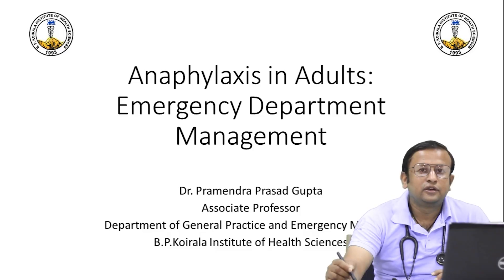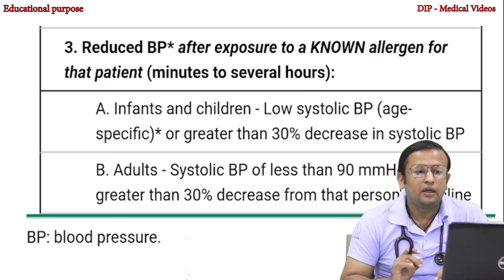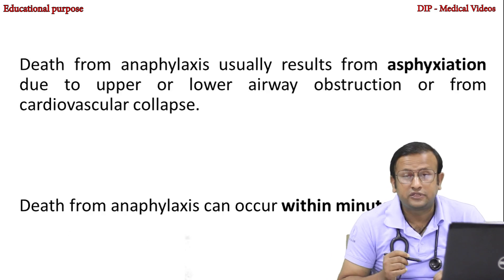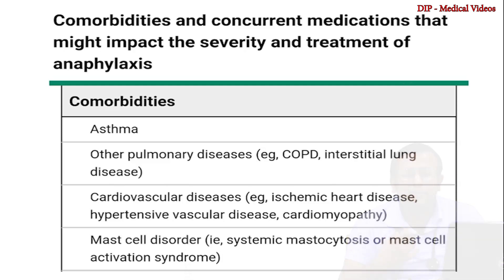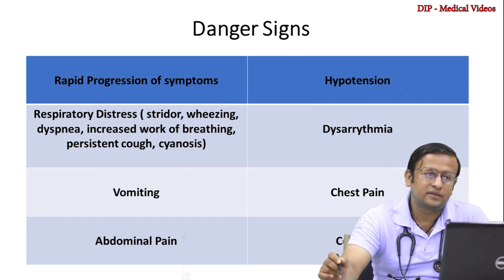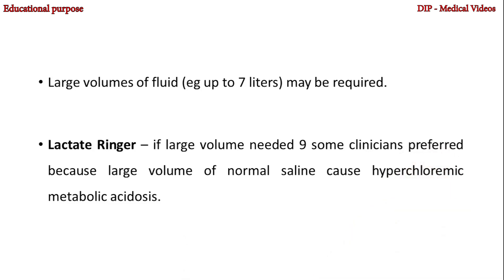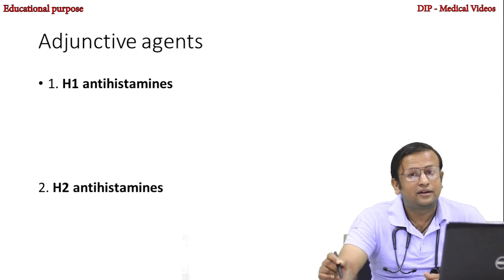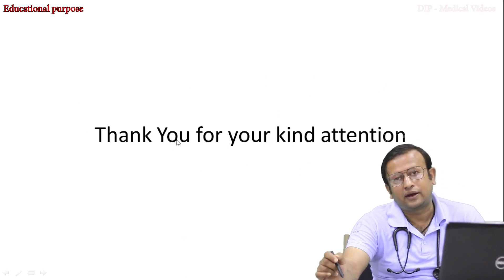Emergency Medicine | Management of Anaphylaxis in Adults | Made Easy by Dr. Pramendra Gupta | BPKIHS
Anaphylaxis in Adults: Emergency Department Management
Dr. Pramendra Prasad Gupta
Associate Professor
Department of General Practice and Emergency Medicine
B.P.Koirala Institute of Health Sciences

Anaphylaxis is an acute, potentially life threatening, multisystem syndrome caused by the sudden release of mast cell mediators into the systemic circulation.

It most often results from immunoglobulin E (IgE)-mediated reactions to food, drugs and insect stings, but any agent capable of inciting a sudden, systemic degranulation of mast cell can induce it.

Diagnosis:
Clinical Symptoms and Signs

Detailed description of the acute episode (including antecedent activities and events occurring within the preceding minutes to hours)

DIAGNOSTIC CRITERIA

3 diagnostic criteria  each reflecting a different clinical presentation.

Highly likely when any one of the following three criteria is fulfilled.

There will be patients who do not fulfill any of those criteria but but for whom the administration of adrenaline is appropriate.

Death from anaphylaxis usually results from asphyxiation due to upper or lower airway obstruction or from cardiovascular collapse.

Death from anaphylaxis can occur within minutes.

Diagnostic Pitfalls

Reluctant to diagnose anaphylaxis in the absence of hypotension or shock, even though changes in blood pressure are not required for the diagnosis according to criterion 1 or 2.

Skin symptoms and signs which are helpful in making diagnosis, are absent or unrecognized in up to 10 percent of all episodes.

Anaphylaxis in a patient with asthma may be mistaken for an asthma exacerbation if accompanying skin symptoms and signs are overlooked.

Anaphylaxis Reactions
1. Immunologic anaphylaxis
    a. IgE-mediated reactions
    b. IgG-mediated reactions (not been identified in human)
    c.  Immune complex/complement-mediated reactions

2. Nonimmunological anaphylaxis

Clinical Diagnosis

Do not await laboratory confirmation.

Clinical diagnosis can sometimes be retrospectively supported by documentation of elevated concentrations of
Serum or plasma total tryptase  (normal 1 to 11.4 ng/mL)
Plasmin Histamin  - peak within 5 to 15 min of onset of symptoms and then declined to baseline by 60 min.
Mature beta-tryptase level.

EMERGENCY TREATMENT
Prompt assessment and treatment are critical.

Immediate Management
a. Removal of the inciting cause, if possible (eg. Stop infusion of suspect medication)
b. Call for Help.
c. Placement of the patient in the supine position with the lower extremities elevated.
d. Intramuscular injection of adrenaline followed by additional adrenaline IM or IV
e. Supplemental high flow oxygen  15 liters/min using non-breather mask.
f. Volume resuscitation with IV Fluids.

Initial Assessment and Management

Attention should focus on airway, breathing, and circulation, as well as mentation.
Lips, tongue and oral pharynx are assessed for angioedema.
Patient is asked to speak to assess periglottic or glottic swelling.

Airway Management

Intubation should be performed immediately if marked stridor or respiratory arrest is present.

Preparation for early intubation should be made if there is any airway involvement or significant edema of the tongue, oropharyngeal tissues including the uvula, or if voice alteration has occurred.

In minority of cases emergency cricothyroidotomy may be required if upper airway edema prevents access to the glottic.

Intravenous Fluid

Massive fluid shifts can occur rapidly due to increased vascular permeability, with transfer of up to 35 percent of the intravascular volume into the extra vascular space within minutes.

Fluid resuscitation should be initiated immediately in patients who present with orthostasis, hypotension or incomplete response to IM adrenaline.

1-2 litres of. Normal saline at the most rapid flow rate in first minutes of treatment.

Large volumes of fluid (eg up to 7 liters) may be required.

Lactate Ringer – if large volume needed 9 some clinicians preferred because large volume of normal saline cause hyperchloremic metabolic acidosis.

Adrenaline

 immediately
The dilution for IM injection contains 1mg/mL and ampules may be labelled as 1:1000 where as for IV is 1:10000.
0.01 mg/kg maximum of 0.5 mg injected IM or IV. (IM given into the mid-outer thigh)
Dose may be repeated at 5-15 minute interval  if there is no response or an inadequate response.

For anaphylaxis the dose is 1/10th or less of the IV adrenaline dose used in cardiac arrest.

Slow IV Infusion is given if patient with profound hypotension or sign suggestive of impending shock is presented.  1mcg/mL
   --  start infusion at 0.1 mcg/kg/minute and increase it every 2-3 minutes by 0.05 mcg/kg/min.